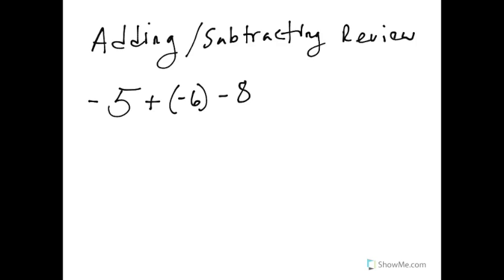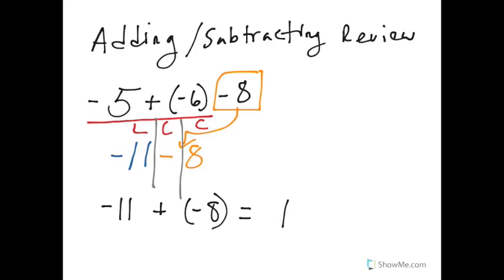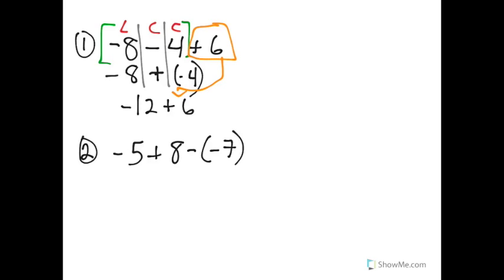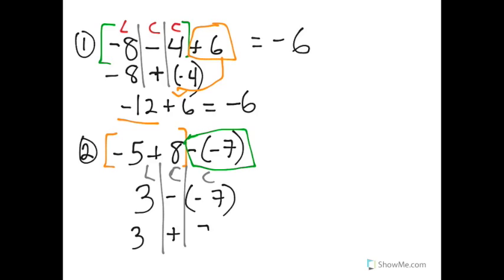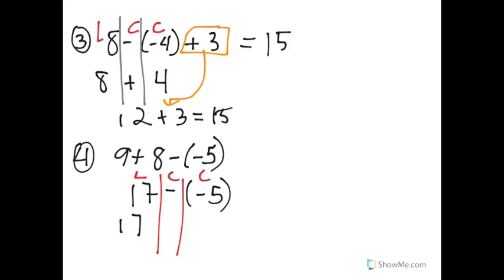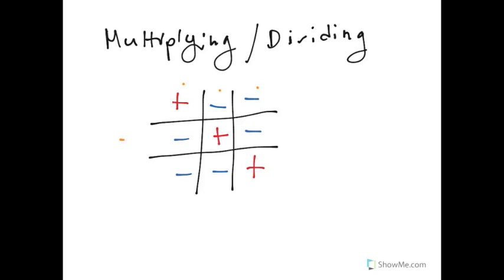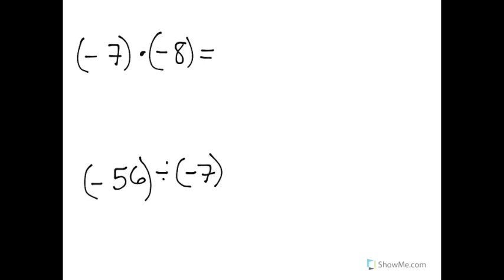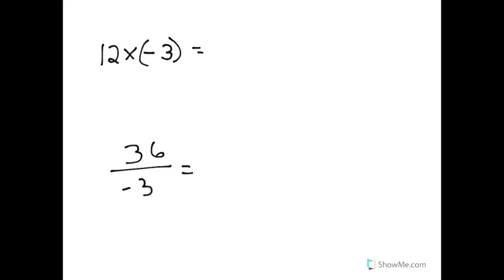Multiplying and Dividing Integers